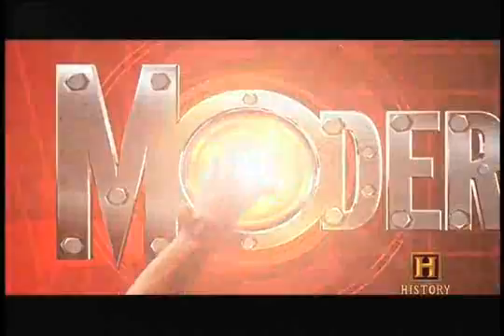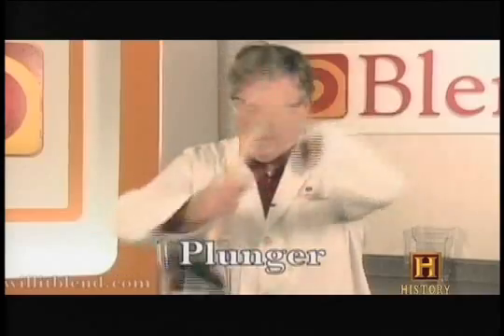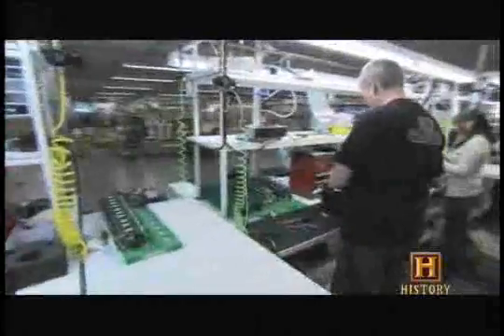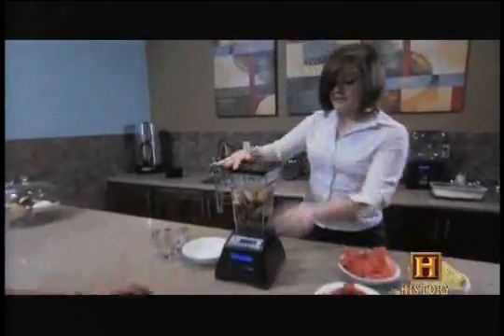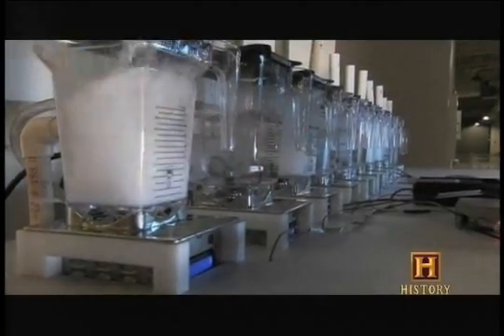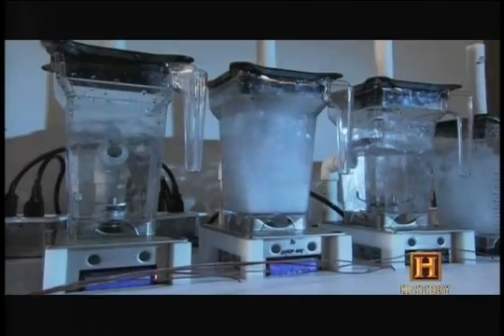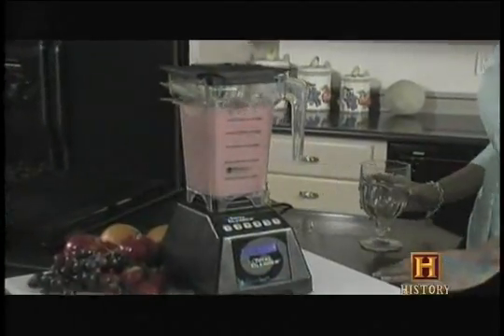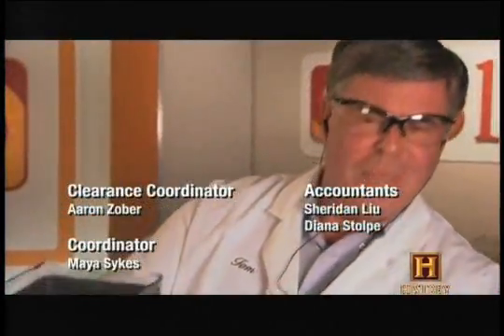How A Blendtec Blender Is Constructed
- - The amazing construction and testing procedures that go into making the world's best kitchen blenders.